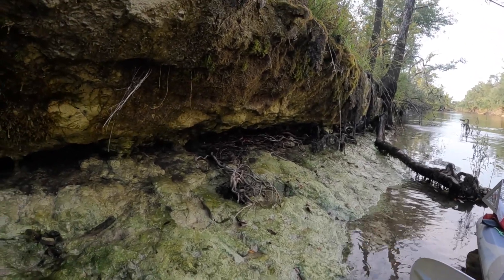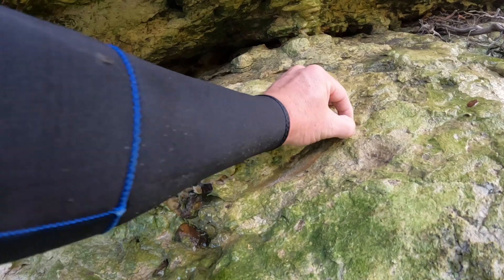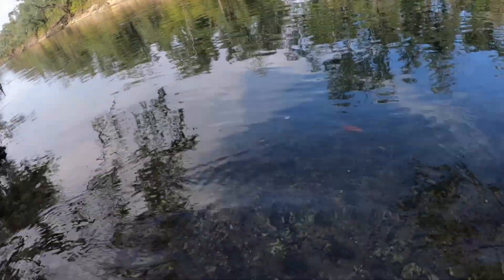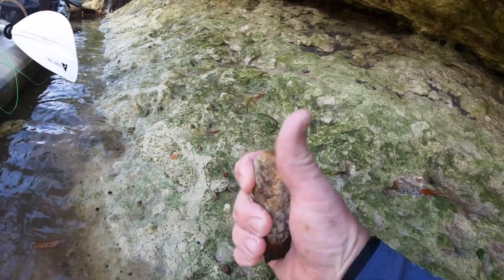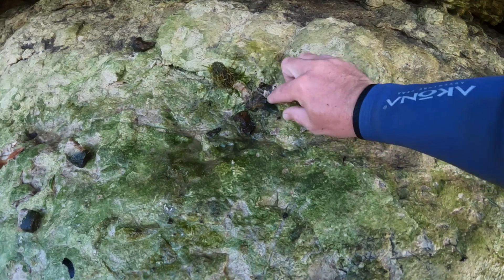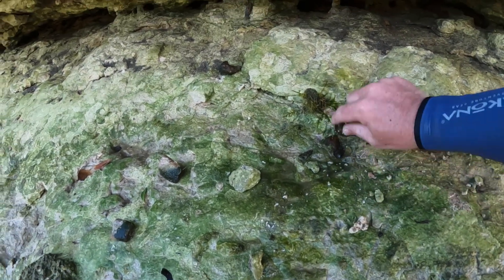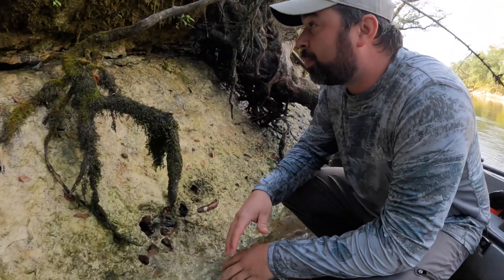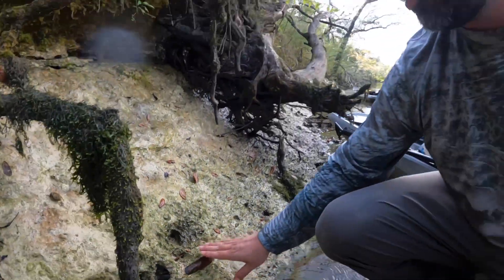Fossil hunting the panhandle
Florida Panhandle spring and fossils hunt on the chipola river! We find many good fossils! Horse teeth/cuda teeth/ariculitas/and many other types of fossils! Jason is very knowledgeable when It comes to these formations and fossils!